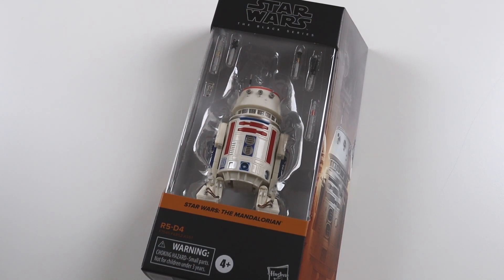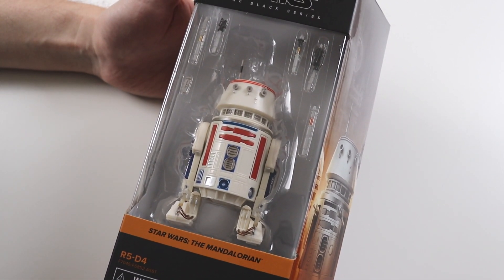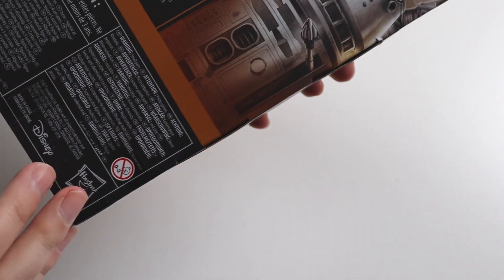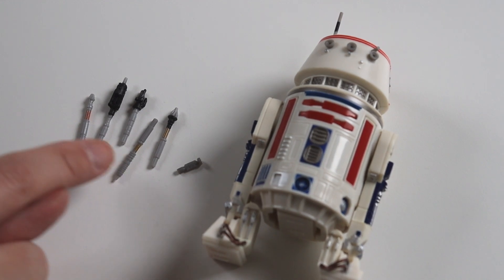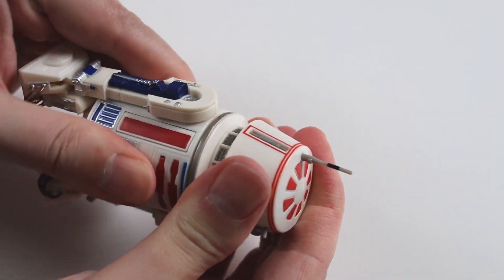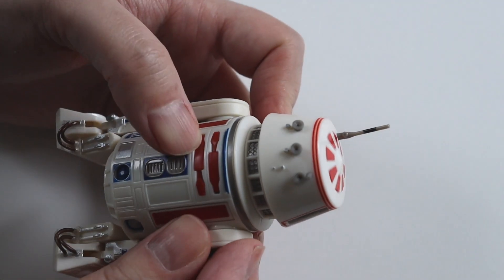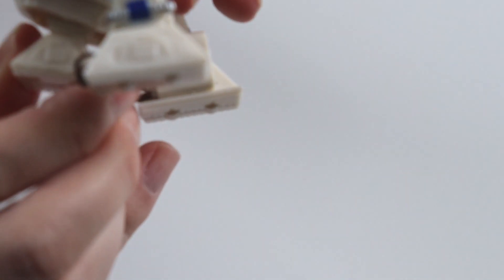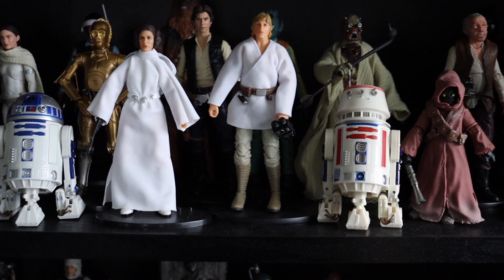Star Wars Black Series: R5-D4 (New Scale 2023) Figure Unboxing & Review [The Mandalorian #33]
Unboxing and review of the Star Wars: The Black Series R5-D4 figure plus attachments from The Mandalorian. This is the new 2023 scale version of R5-D4.

Includes 6 attachment accessories.

You can purchase this figure on Amazon.co.uk using this